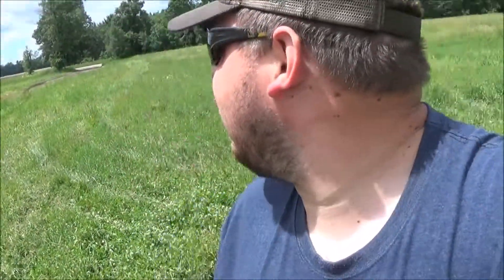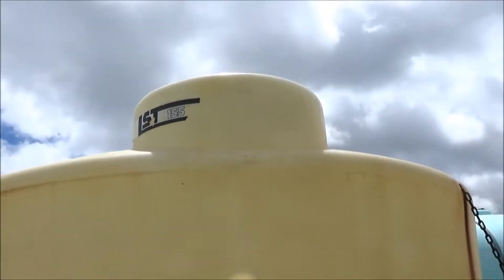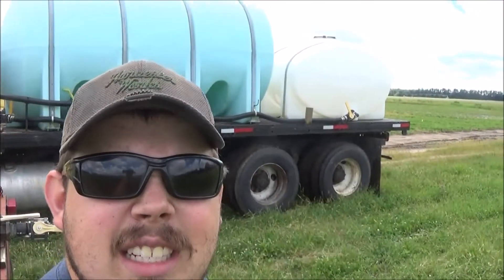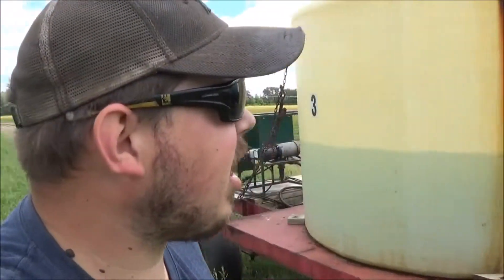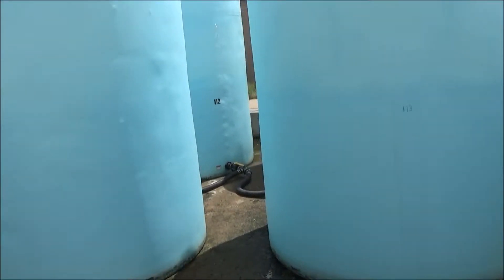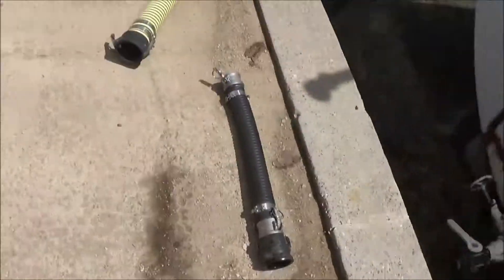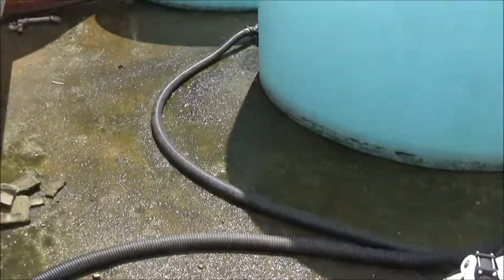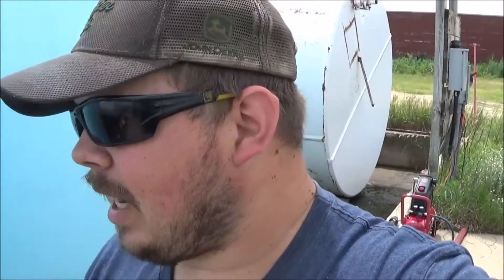Pumping Liquid Fertilizer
In this video, I pump some liquid nitrogen to be applied through our irrigation systems.